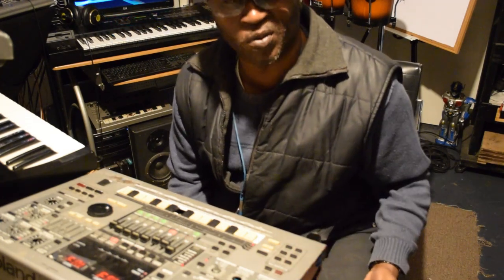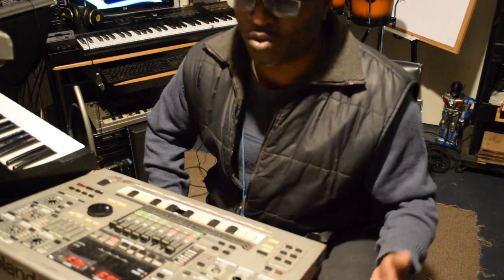Roland 505 Day Sunday Drum & Bass Mix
Everything is on the improvise tip. It,s just about making music. And studying music.